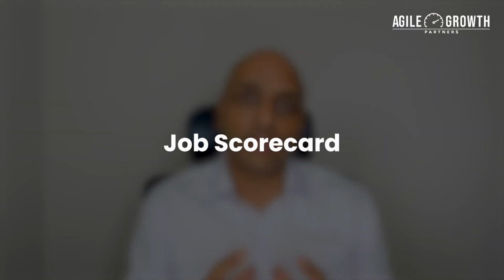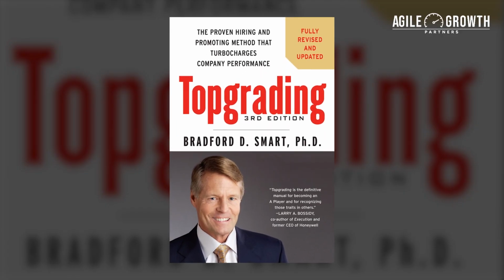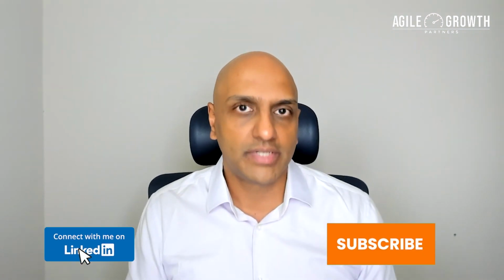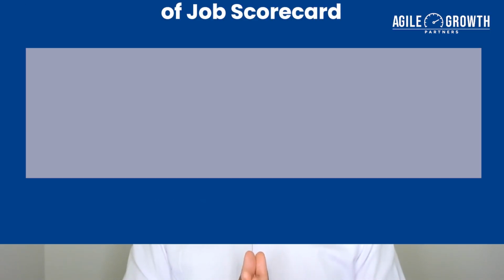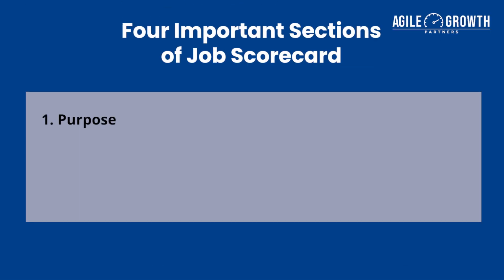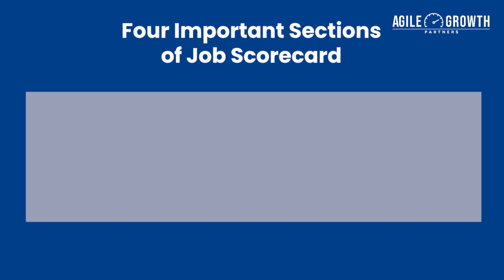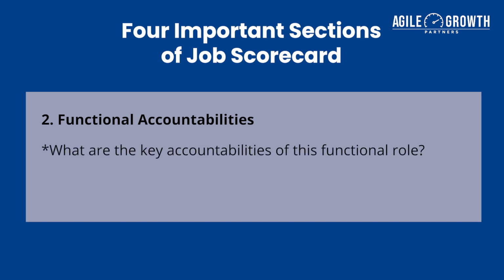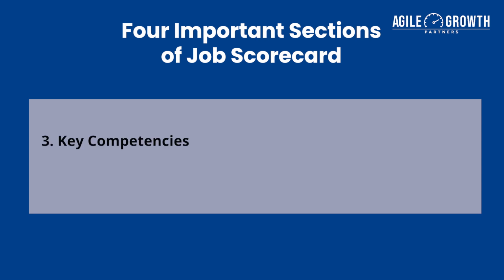Creating a Job Scorecard for each role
In this video I want to talk to you about "The Job Scorecard".

Why is it important and how do you create one?

This is the 3rd of a 6-part video series on how to attract, recruit, develop and retain great talent.

00:00 The Job Scorecard
00:45 5 Drivers of Agile Growth
00:53 Creating a Job Scorecard specific to each role
01:25 Job Description vs Job Scorecard
02:06 4 Sections of Job Scorecard
03:13 Rolling out the Job Scorecard
04:06 What I cover in my next video

About our YouTube channel:

Agile Growth with Sri helps smart and hungry mid-market and SME CEOs achieve their growth aspirations without burning out. We release weekly videos to help you create a culture for accountability, enhance leadership capabilities, avoid execution pitfalls, remove barriers to growth, and become a mindful and resilient CEO.